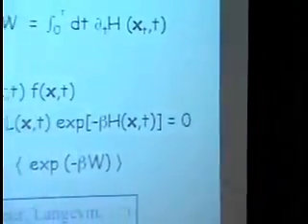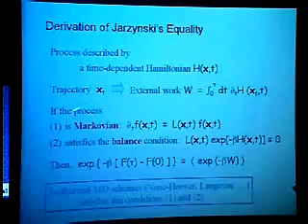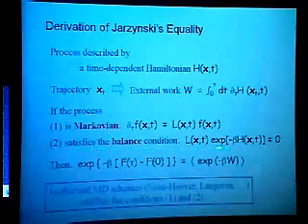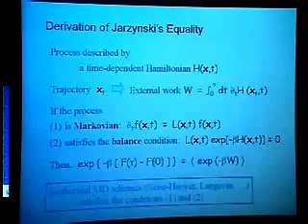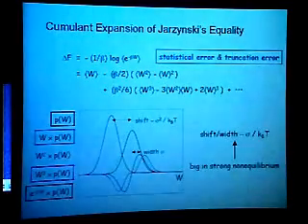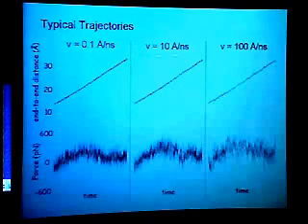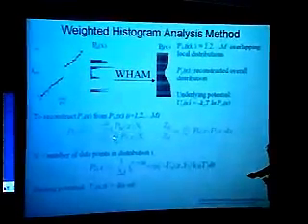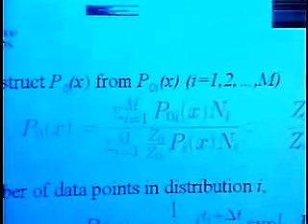TCBG Summer School 2003: Steered Molecular Dynamics of Proteins - Determining Potentials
Lecture date: June 4, 2003
Lecture topic: Steered Molecular Dynamics of Proteins
Lecture title: Determining Potentials
Lecturer: Klaus Schulten